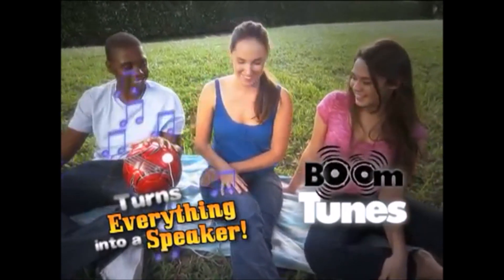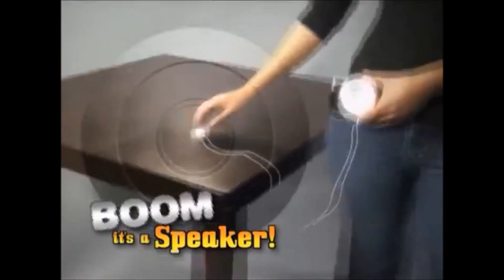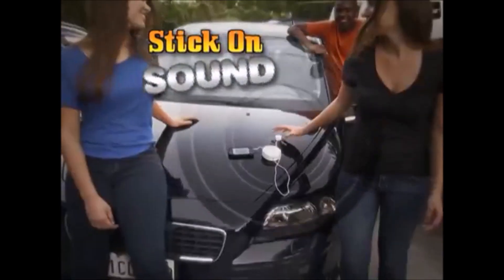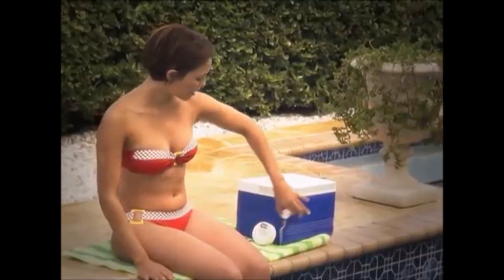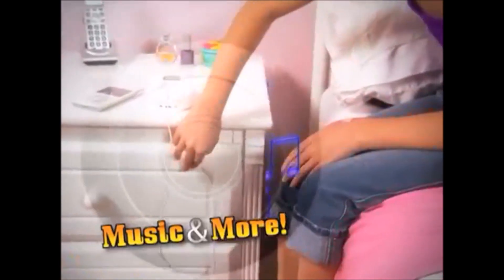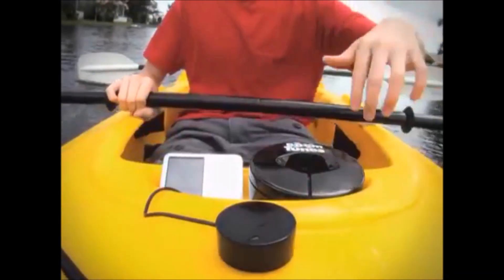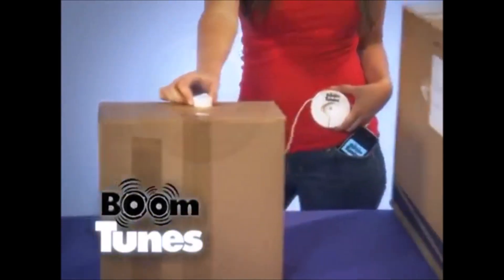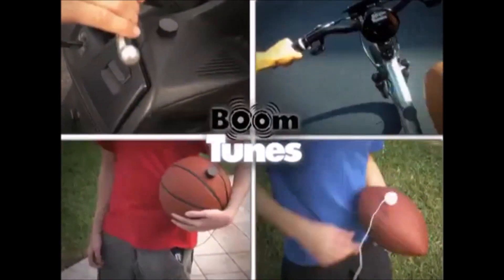Boom Tunes Commercial As Seen On TV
Turn anything into a speaker with Boom Tunes! Just plug it into any ipod, music player, or phone and stick the Boom Tunes on a box, table, water bottle or any surface that reflects sound! The bigger the object, the louder the sound.